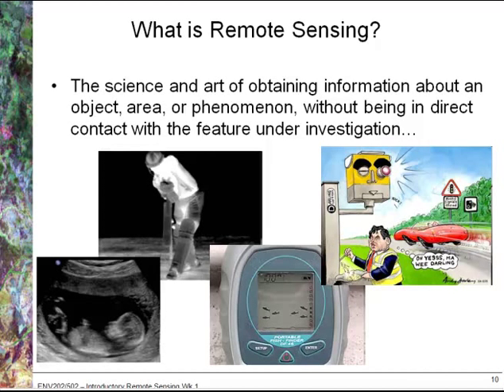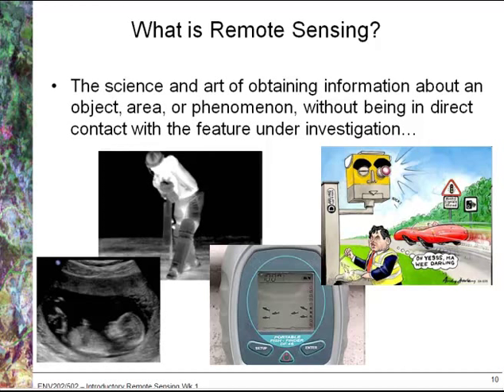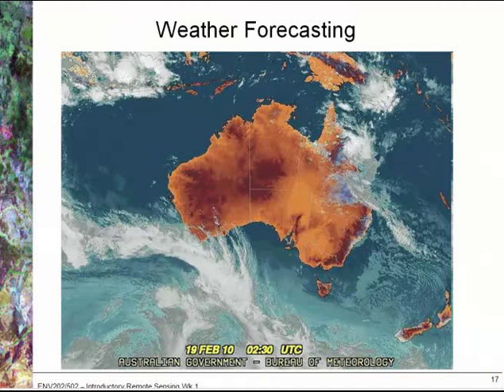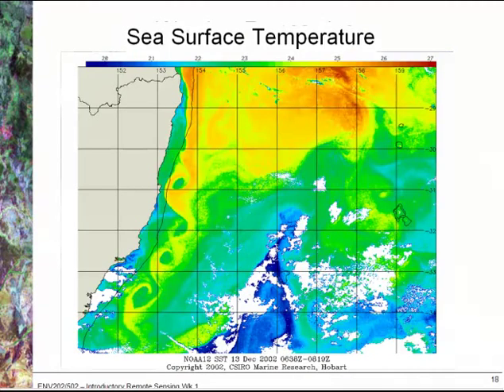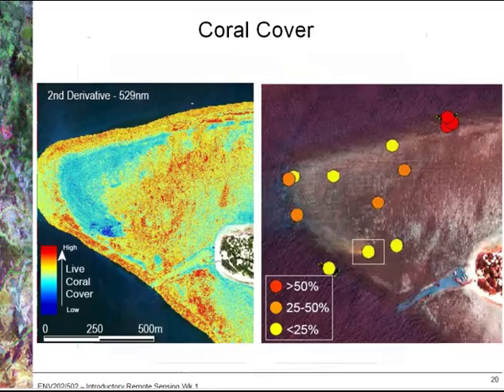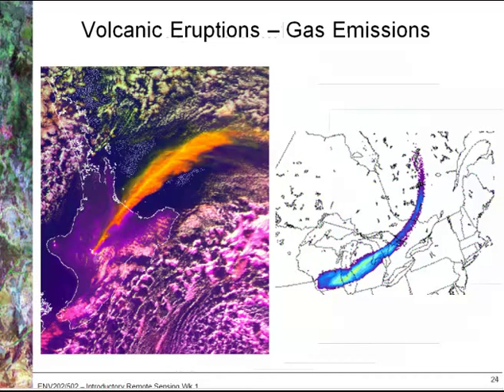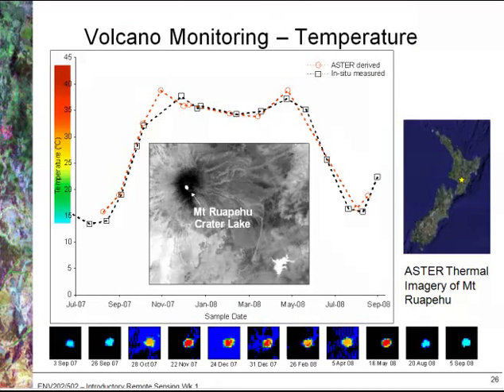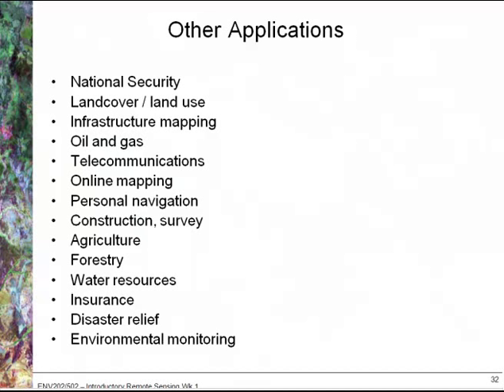What is Remote Sensing and How is it Used?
First lecture in Introductory Remote Sensing class